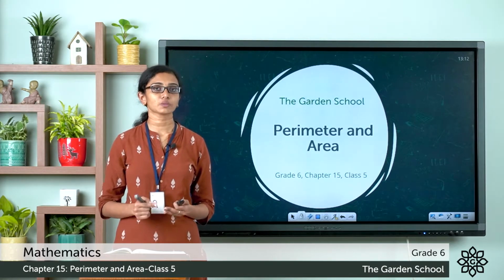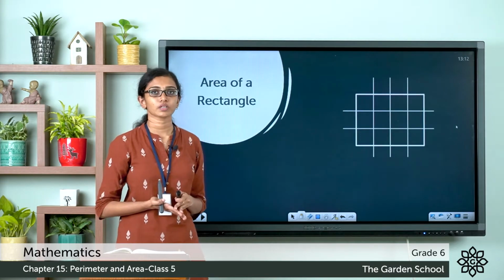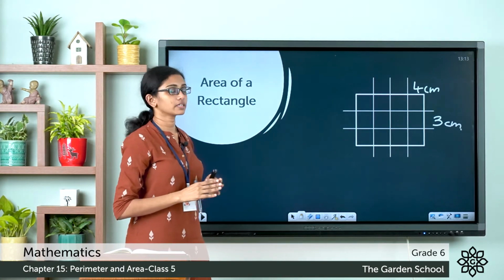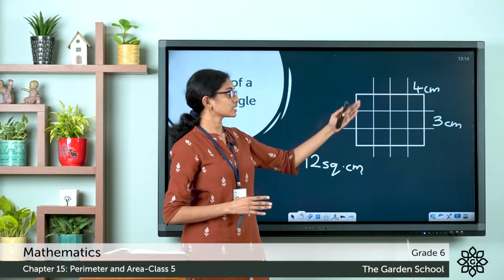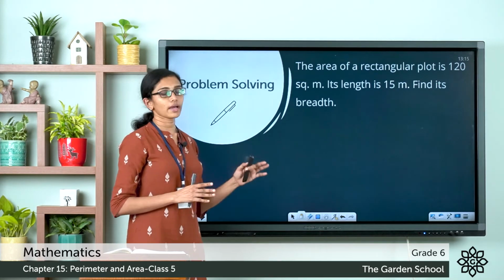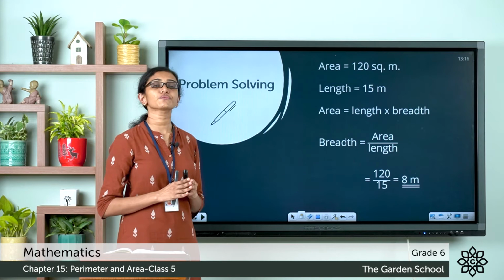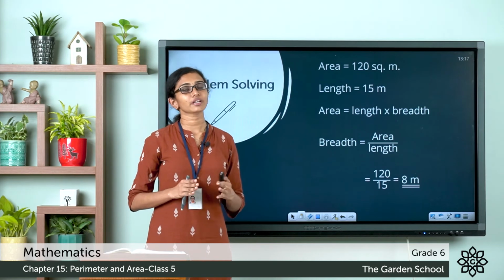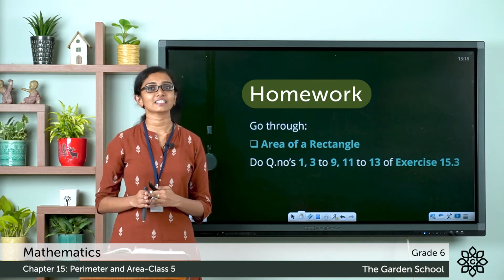Grade 6 Mathematics Chapter 15 Class 5 Area of a Rectangle